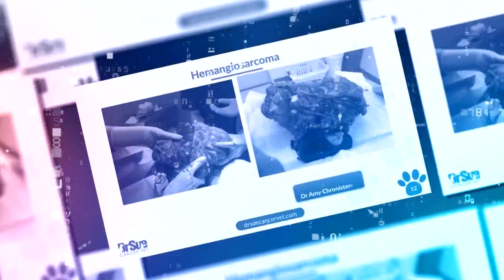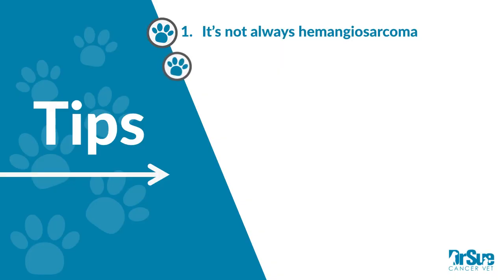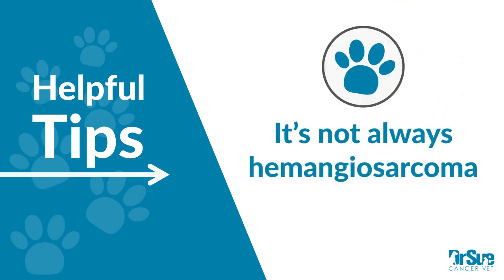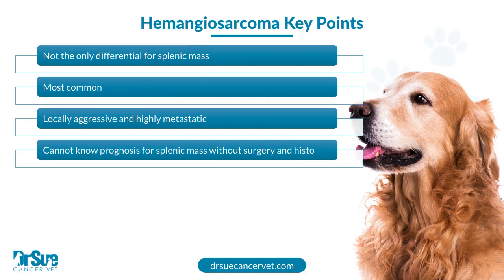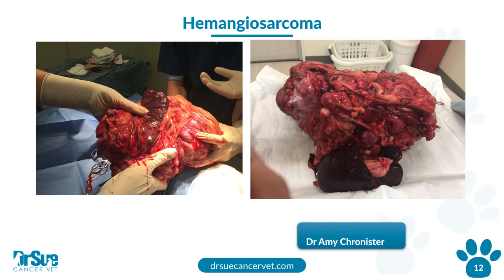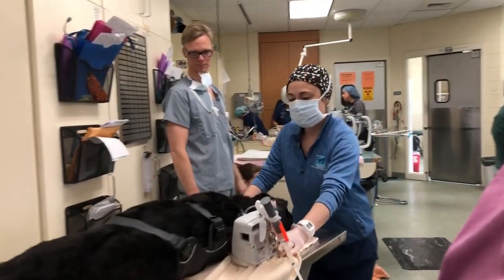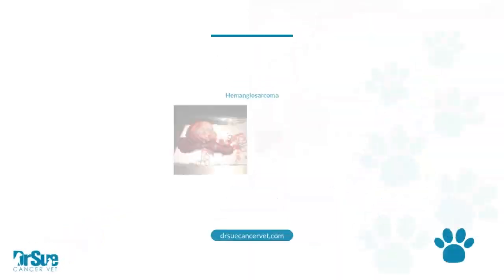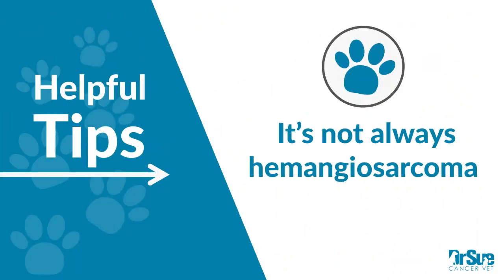Are Splenic Masses in Dogs Always Hermangiosarcoma? Vlog 84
If you were just told that your dog has a mass in the spleen, you need to watch this video.

No, not every mass in the spleen is hemangiosarcoma.

No, we cannot tell on ultrasound or at surgery what the mass is.

So we need to go to surgery and wait for the biopsy.

Dr Sue will review the double two-thirds rule for masses in the spleen for dogs.

Dr Sue will give you tips on when we can be more suspicious it is hemangiosarcoma in your dog, and when it is less likely.

And she will discuss some of the OTHER cancers and benign masses we see in the spleens of dogs.

And in part 2 & 3 Dr Sue will discuss more on hemangiosarcoma symptoms, testing, treatment, and prognosis.

💥RECOMMENDED VLOGS 💥

💥 Here are some other helpful links 💥